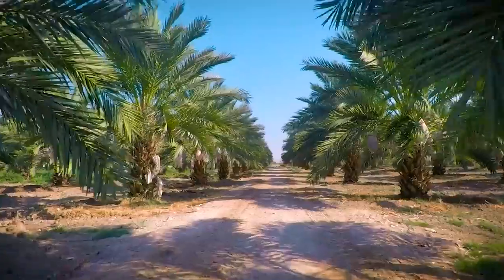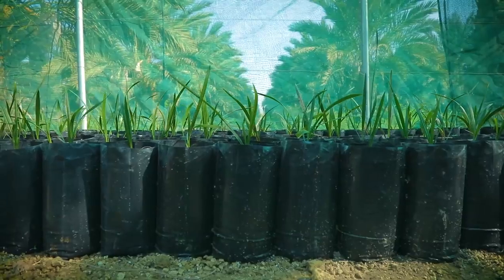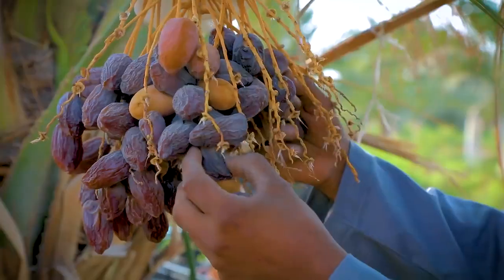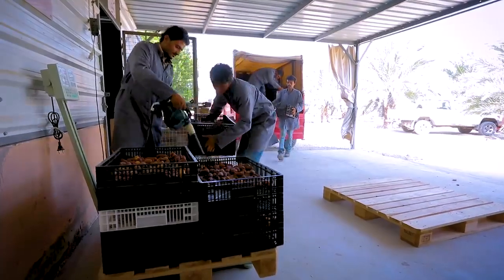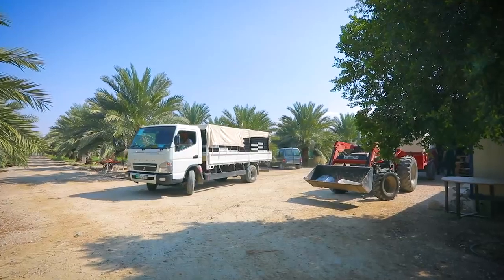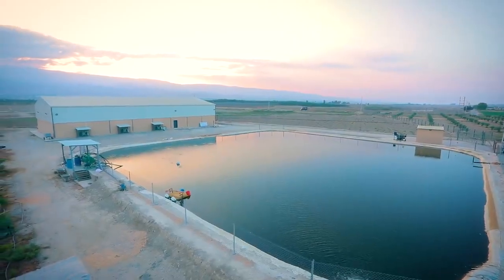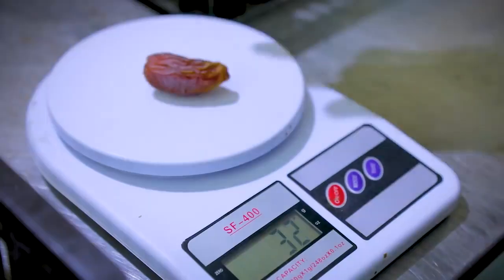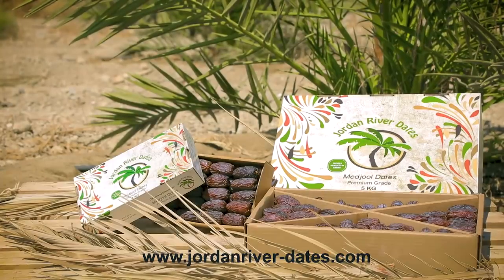wonderful hurma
wonderful fruit # anti# virus#